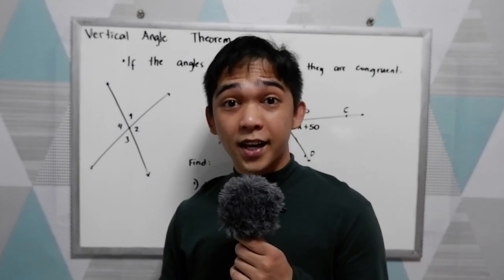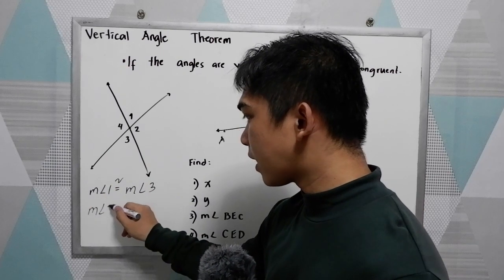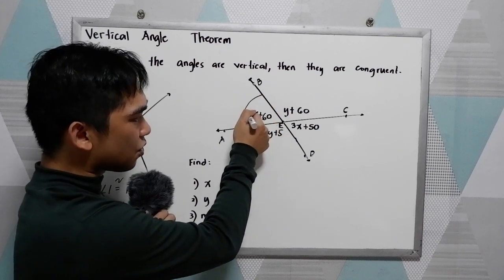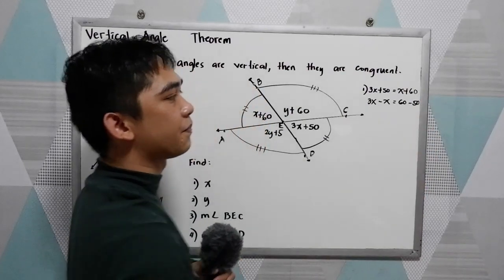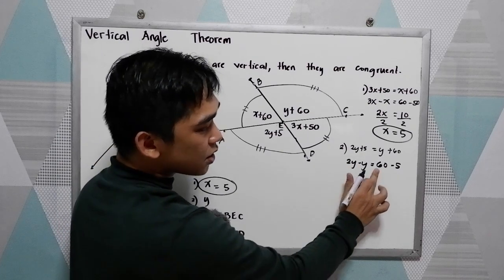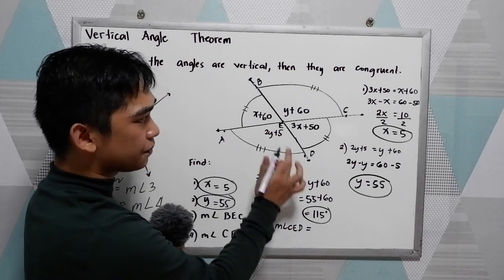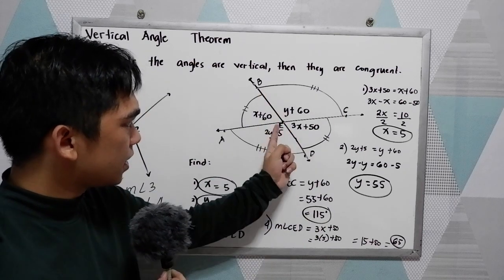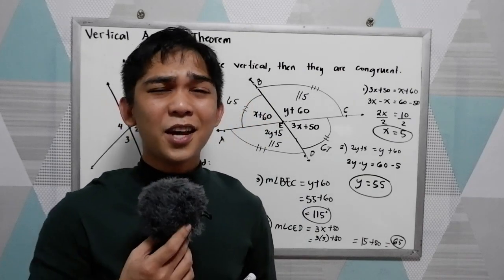Vertical Angle Theorem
The angles opposite each other when two lines cross. They are always equal. In this example a° and b° are vertical angles. "Vertical" refers to the vertex (where they cross), NOT up/down. They are also called vertically opposite angles.